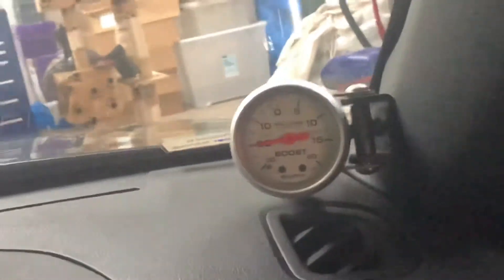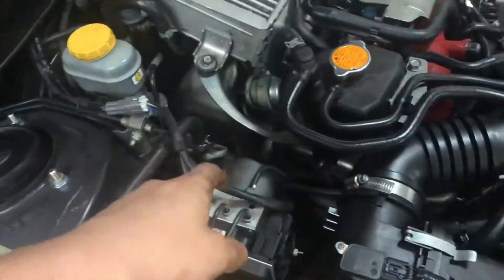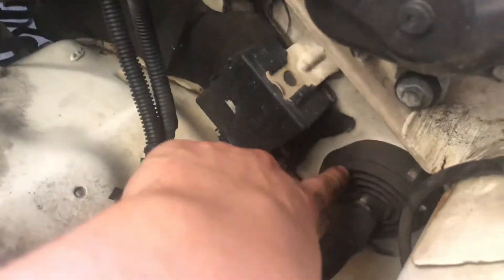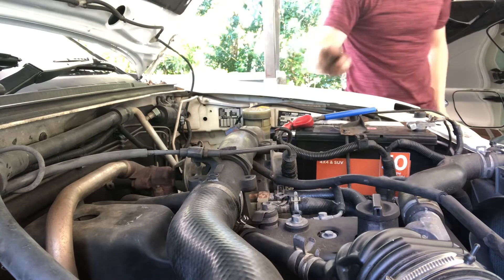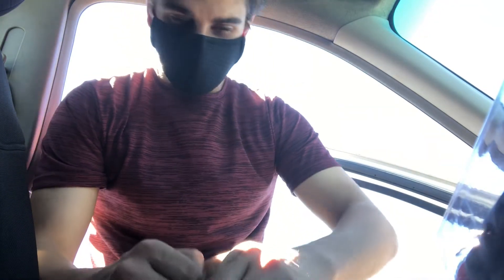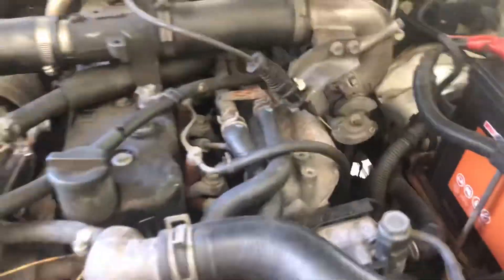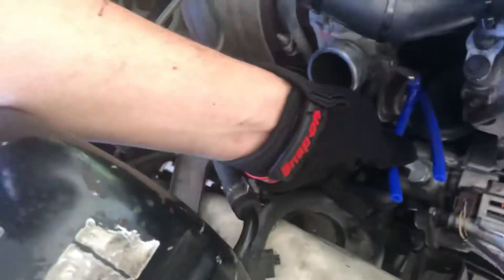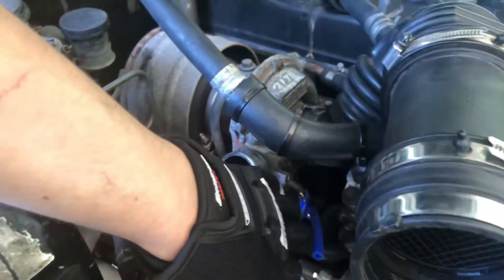Giving the holden rodeo a boost !!gauge!!